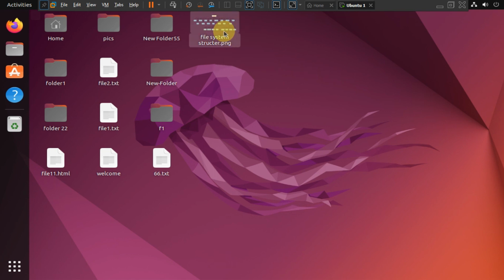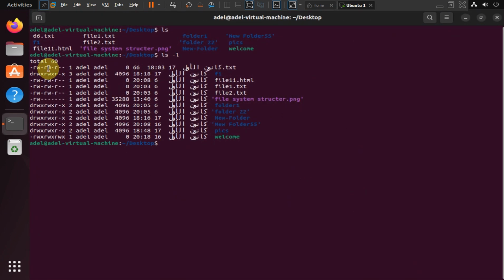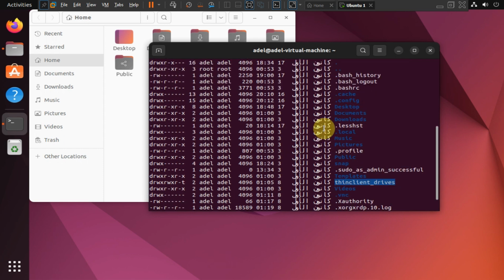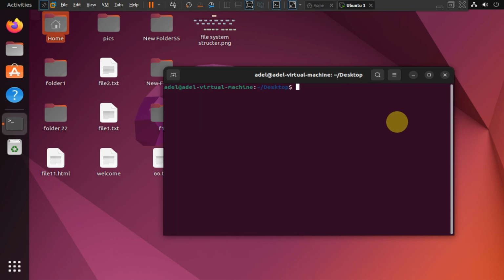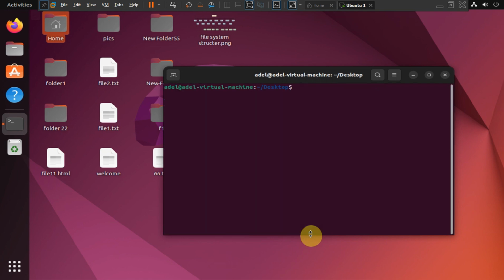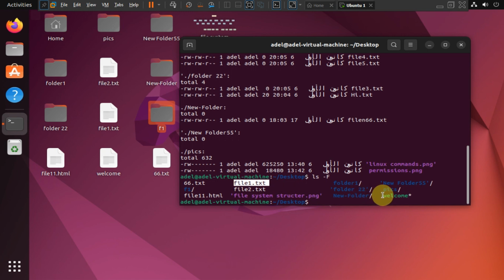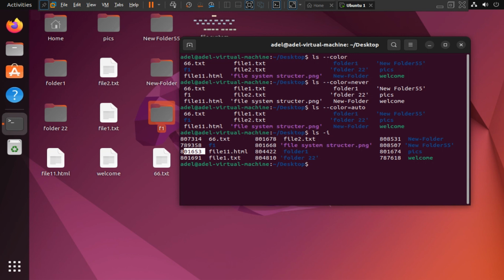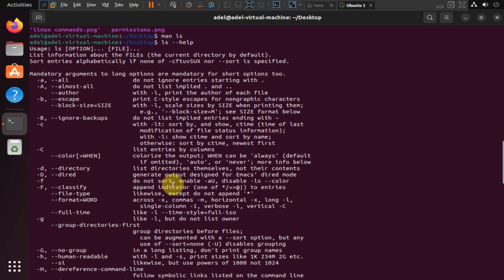Lecture 1 - Linux Command Line Tutorial - ls command with all flags explained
in this lecture I teach you about ls command in Linux

1. ls command without any flag
ls
This lists the files and folders in your current working directory. It's simple and fast but doesn’t show much detail.
2. Adding -l (Long Listing Format)
ls -l
Explain:
• This gives more details about each file:
o File permissions
o Number of links
o Owner and group
o File size
o Last modified date
• Example output:
-rw-r--r--  1 user group  1234 Dec  16 14:22 example.txt
3. Show Hidden Files with -a or --all
Hidden files start with a dot (.). Use this to reveal them:
ls -a
Explain:
• This shows all files, including hidden ones like .bashrc or .gitignore.
4. Combine Flags: -la
Combine -l and -a to show details about all files, including hidden ones.
ls -la
Explain:
• Combining flags is powerful and commonly used.
5. Sorting Options
-t (Sort by Time):
ls -lt
Explain:
• Lists files sorted by modification time (most recently modified first).
-S (Sort by Size):
ls -lS
Explain:
• Lists files sorted by size (largest first).
-r (Reverse Order):
ls -lr
Explain:
• Reverses the order of any sort. Combine it, e.g., ls -ltr to sort oldest to newest.
6. Recursive Listing: -R
Show all files in the current directory and subdirectories.
ls -R
Explain:
• Useful to explore entire directory structures.
• Example:
├── file1.txt
└── folder1
    └── file2.txt
7. Human-Readable Sizes: -h
When using -l, file sizes are shown in bytes by default. Add -h to make them human-readable:
ls -lh
Explain:
• Sizes are displayed as KB, MB, or GB instead of plain bytes.
8. Escape Non-Graphic Characters: -b or --escape
This escapes non-printable characters in filenames using C-style sequences.
ls -b
Example:
• A file named file with space will show as file\ with\ space.
9. Indicator for File Types: -F
Add a symbol at the end of filenames to indicate their type:
• / for directories
• * for executables
• @ for links
ls -F
Example:
file1*  folder/  link@
10. Color-Coded Output: --color
Use color to differentiate files, directories, executables, etc.
ls --color
Explain:
• Colors make it easy to spot directories (blue), executables (green), etc.
11. Inode Numbers: -i
Show the inode number for each file. Useful for debugging file system issues.
ls -i
Example:
12345 file1.txt
12346 file2.txt
12. Show File Size in Blocks: -s
Displays the size of files in blocks.
ls -s
Example:
8 file1.txt
4 file2.txt
13. Customize Column Width: -1
Force one file per line:
ls -1
Explain:
• Good when dealing with a large number of files.
14. Recursive Listing with Details: Combine -lR
Combine -l and -R for a recursive, detailed listing.
ls -lR
Explain:
• Useful for listing all files in a directory tree with details.
15. Help and Manual
to get help for ls:
ls –help
   or
man ls

Explain:
• --help shows a quick summary.
• man ls opens the manual with detailed explanations.